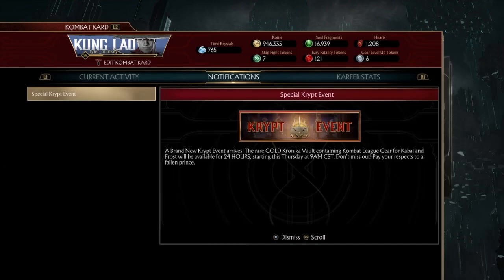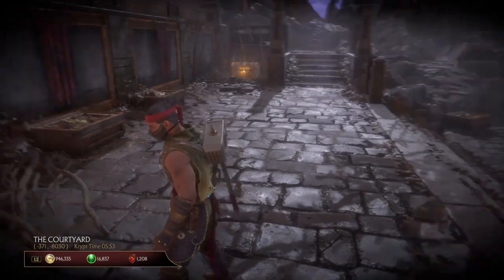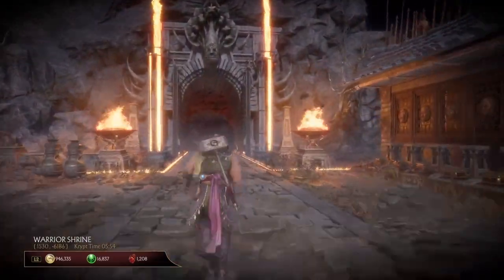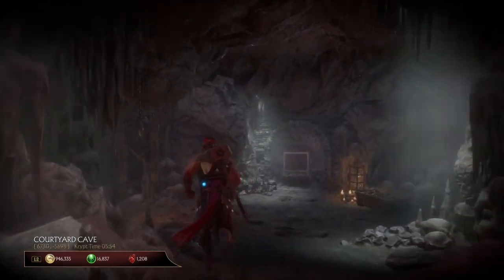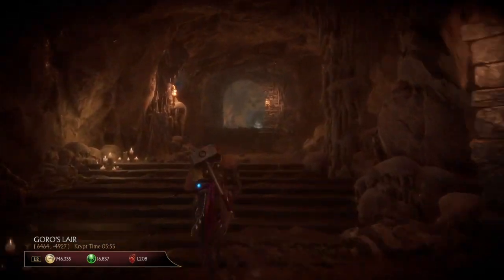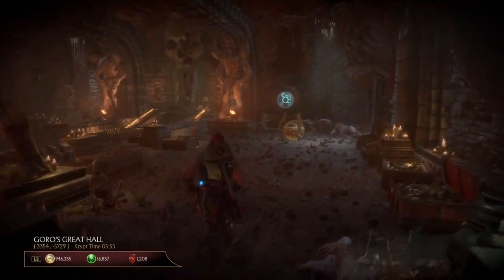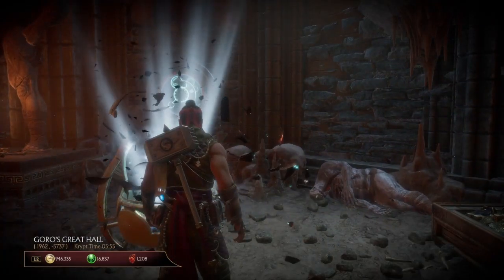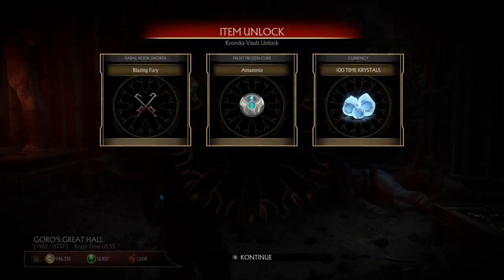New Kronika Golden Vault Krypt Chest, Frost and Kabal Gear, Mortal Kombat 11